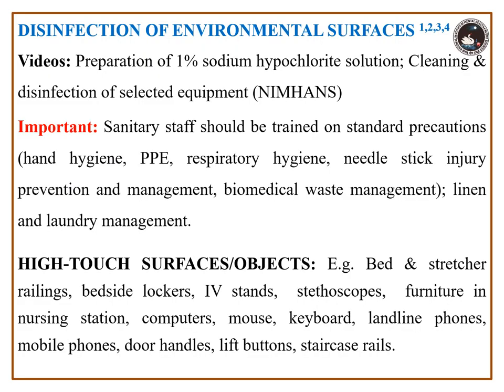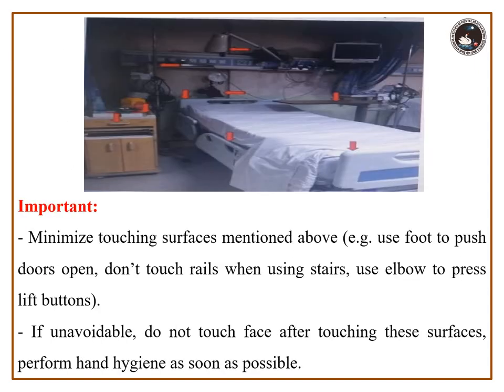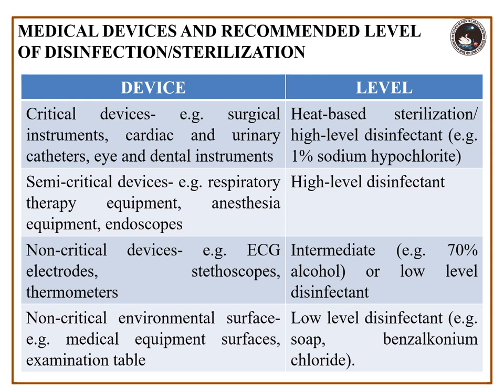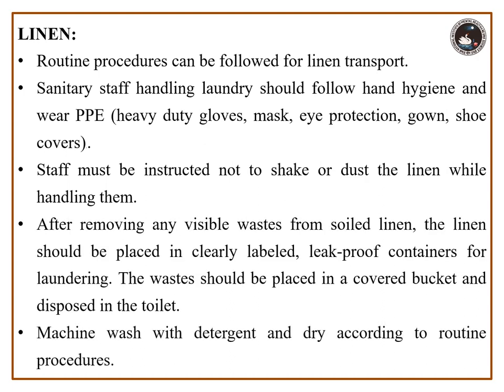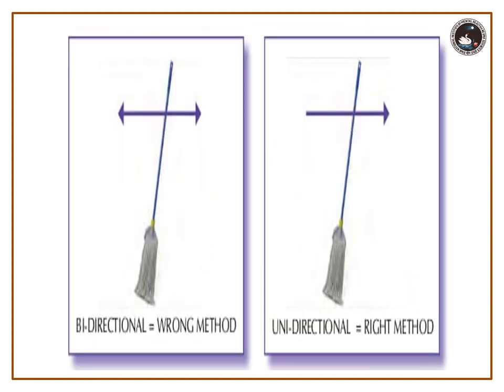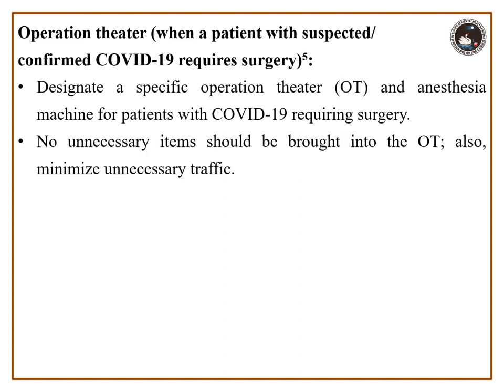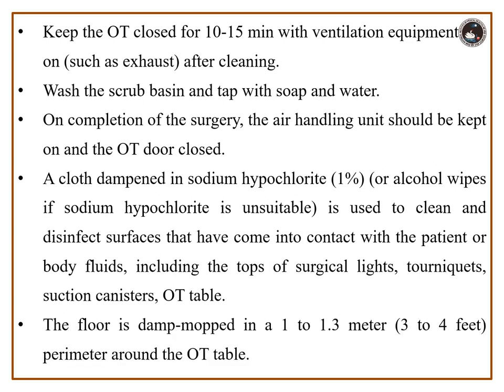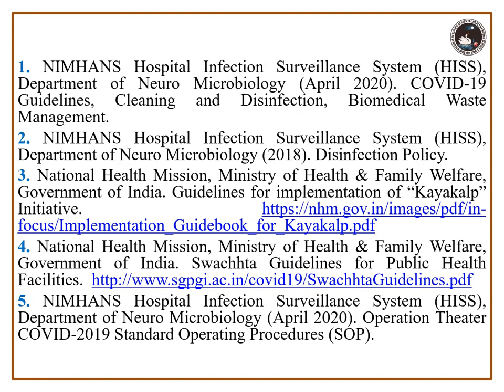Surface cleaning disinfection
Part B : Continuing Nursing Education Videos on COVID-19